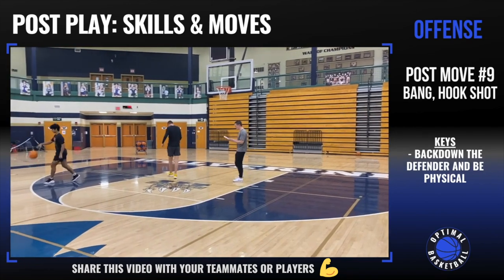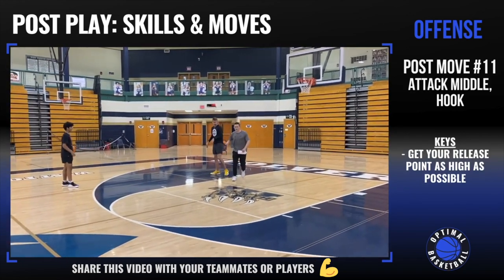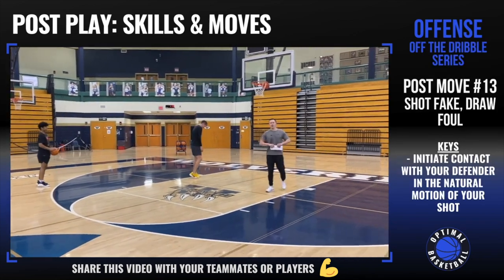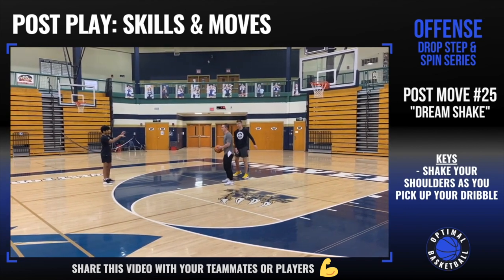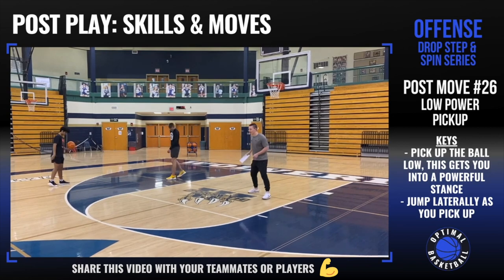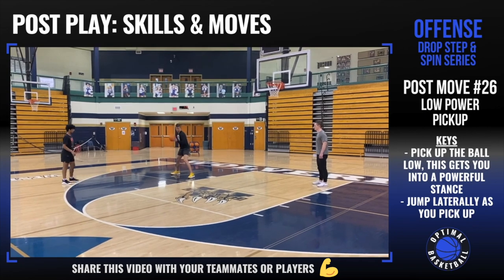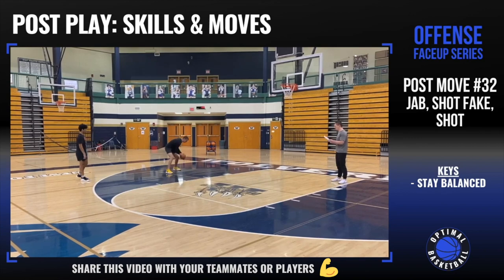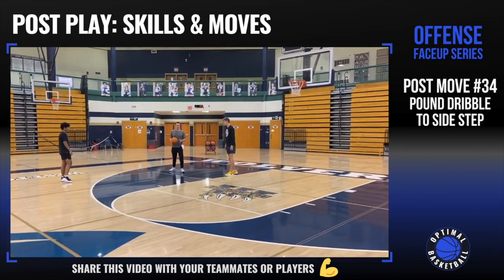45 Minutes of Post Play Basketball Training & IQ | Drills Film Study NBA